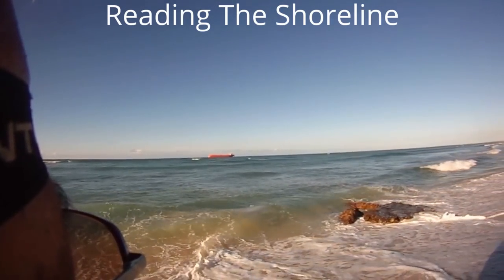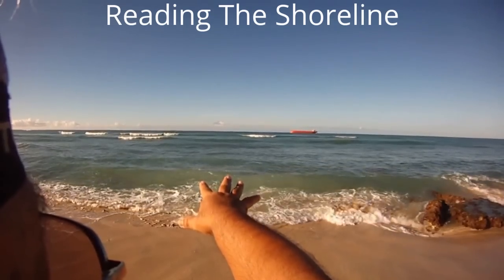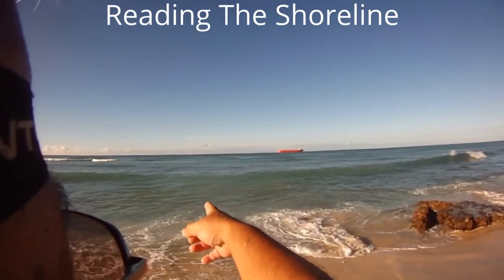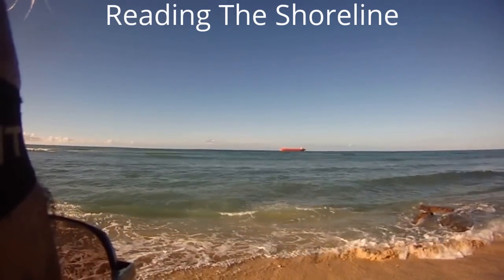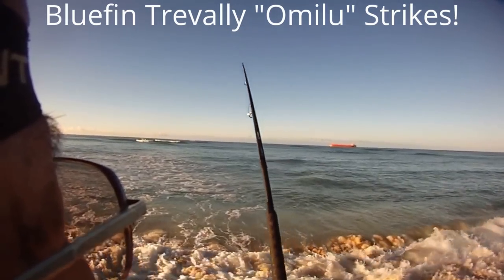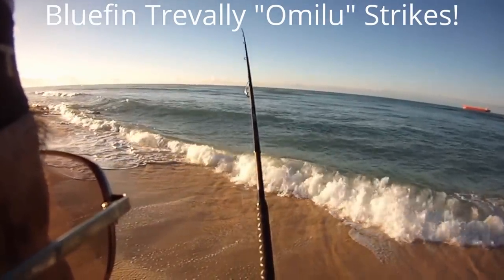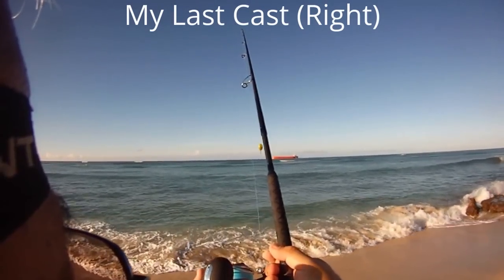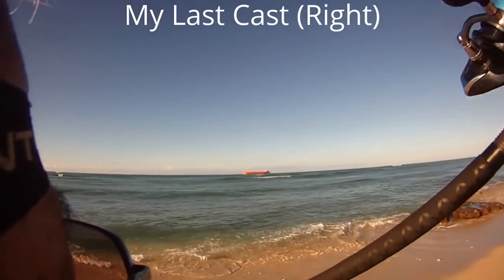Casting My "Rattling Bubbles" Using Tough Bubbles!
Casting My Rattling Bubbles!

For the first time EVER a fish hit the lure within a split second of the lure making contact with the surface. This has never happen to me before. Amazing! I was using my rattling tough bubbles with my own leader set-up using Completely Hooked Lures "CHL" soft grub called "Mune". I matched yje grub with a rounded 3-eyed bead. My leader lures are pre-fabricated before i hit the shoreline. This is wha i used-

12lb Sakura Fluorocarbon Monofilament Line
8mm 3-Eyed Round Heavy Glass Bead
Size#6 Black Rolling Swivel
#792 Silver Inlayed Red Glass Bead
#4 Green Glow Bead
1/0 Mutsu Black Carbon Circle Hook (Factory Offset)
Blue Glow Thread

This is combined with a large sealed tough bubble with 1-1/2oz .177 BB's with a Owner Ballbearing Hyper Swivel#3 Coast Snap. I used a 10' Daiwa Coastal with a Shimano Spheros 6K with 300yds 30# Jerry Brown braid.

I kept 1 Bluefin Trevally & released 2 Bluefins. I took a massive hit but the fish went into the reef for 10min. By then i figured i couldn't work it out because the braid tangled into the reef so was forced to cut roughly 30yrds off. Then i got another massive hit but the fish targeted the tough bubble instead and cracked it.

Big fish hits & saw some light action. A great way to start off my day!

UPDATE
I NOW USE A SOLDERING IRON TO SEAL BOTH ENDS OF THE PLASTIC TOUGH BUBBLE INSTEAD OF SUPER GLUE. SO FAR MOISTURE HAS NOT SEEPED IN UNLESS THE BUBBLE GETS CRACKED.

Shimano Spheros Spinning Reel

Shimano Spinning Reel Cover

Daiwa Coastal Spinning Rod

Plastic Tough Casting Bubble

Ultra Slim Pocket Scale Compact Digital Kitchen and Jewelry Weight Measuring Tool with LED Display

Copperhead BB's

Breakaway Cannon

Fishing Butlers

Offset Circle Hooks

Piscifun Aluminum Fishing Pliers Braid Cutters Split Ring Pliers Hook Remover Fish Holder with Sheath and Lanyard

Glowing Blue Teaser Threads

Red Plastic Beads

Green Glow Breads

Contour 3 Video Camera

Contour Headband Mount For Contour 3

Collapsible Utility Wagon